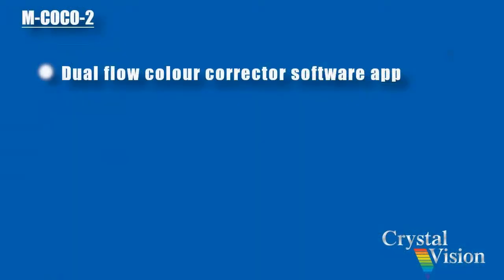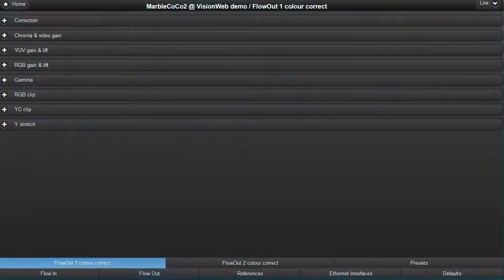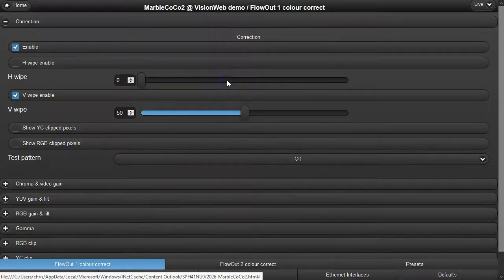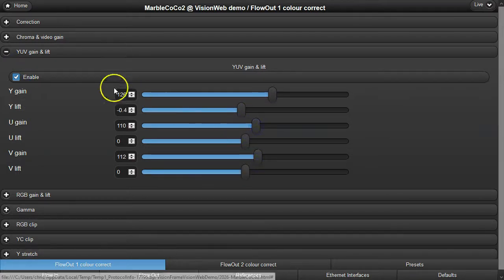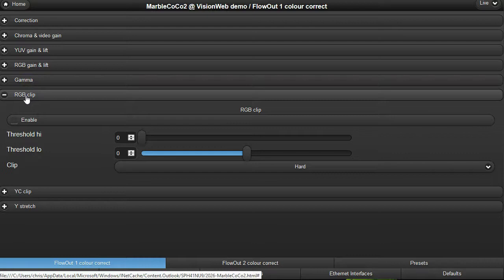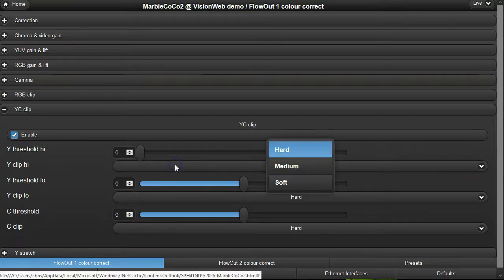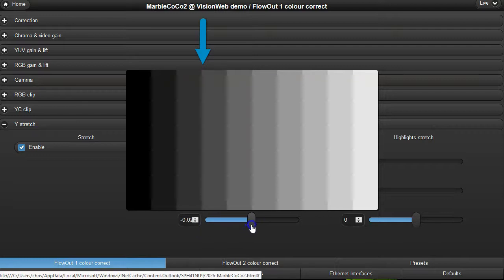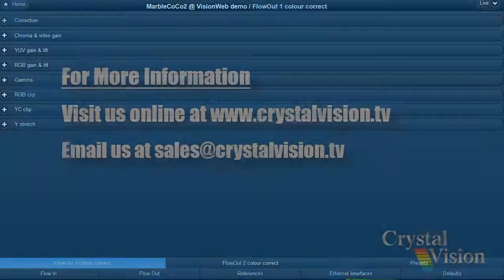Colour correct and legalise – using Crystal Vision's M-COCO-2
In this five minute video Crystal Vision's US Product Manager Chris McLendon demonstrates some of the features of the M-COCO-2 colour corrector and legaliser – a software app that runs on the MARBLE-V1 media processor hardware and works with both IP and SDI. The colour correction tools include RGB gain, RGB lift, YUV gain, YUV lift, Video gain, Chroma gain, Chroma hue and both overall and individual RGB Gamma adjustment – while the Black Stretch and Highlight Stretch are particularly useful for correcting the contrast on brightly lit on-set monitors. RGB and Y/C clipping is also available to create a legal picture.

Learn more about how the M-COCO-2 could help you colour correct and legalise